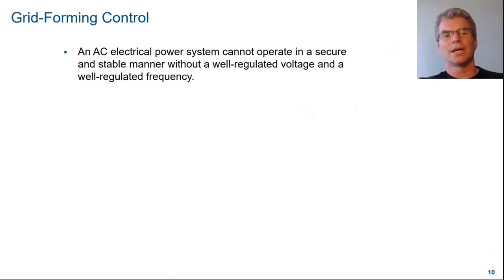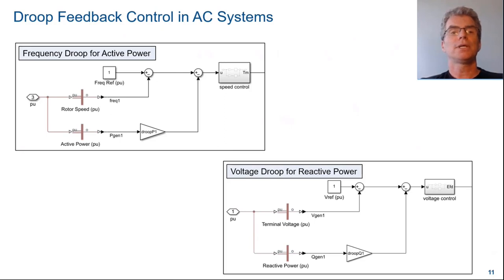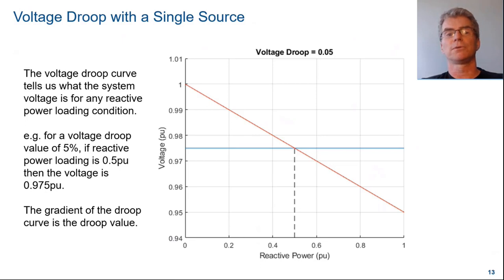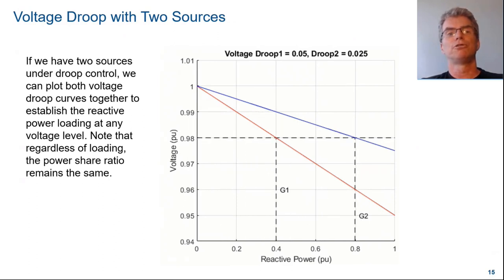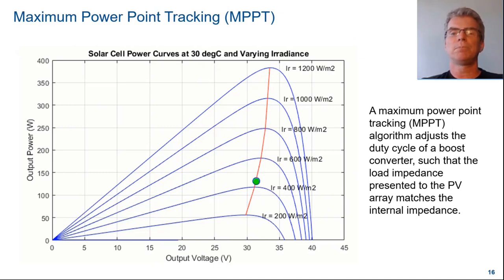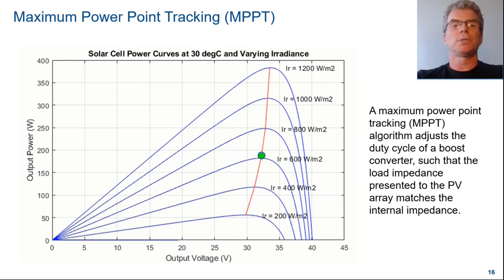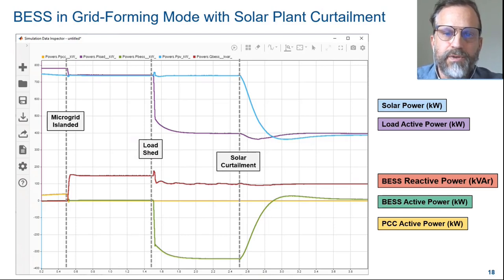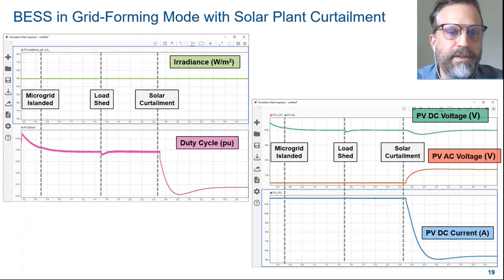Grid-Forming Control and Solar Curtailment | Evaluating Microgrid Control, Part 2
An AC electrical power system cannot operate in a secure and stable manner without a well-regulated voltage and a well-regulated frequency. A control system in an AC electrical power system that directly contributes to the control of voltage and/or frequency setpoints is referred to as grid-forming.

You will learn:
- How droop control is a form of grid-forming control, with the added benefit that it facilitates effective power sharing if there are two or more sources under droop control.
- How solar power output must be curtailed in the event of a load disconnection in order to maintain voltage and frequency setpoints.